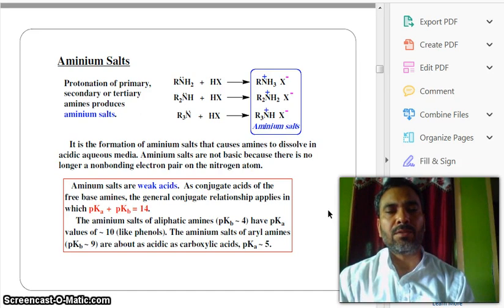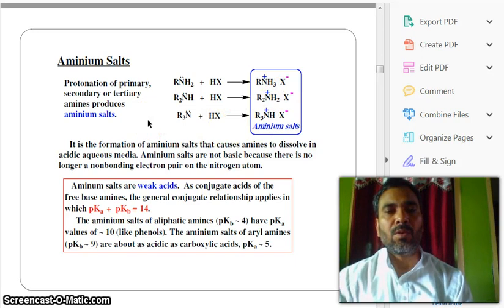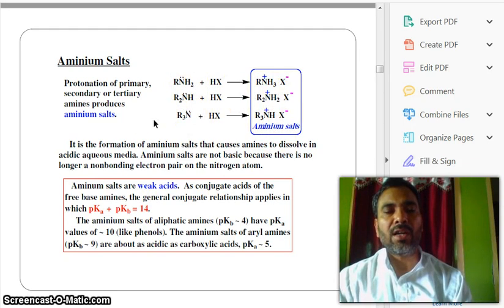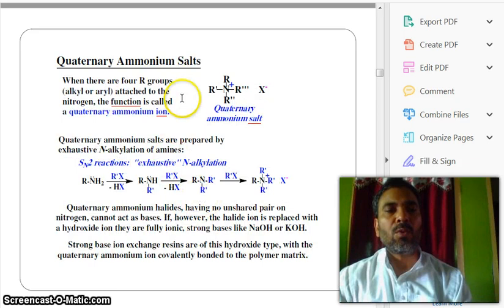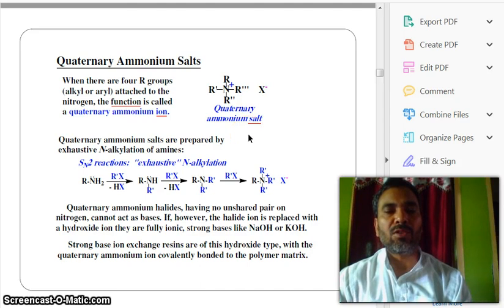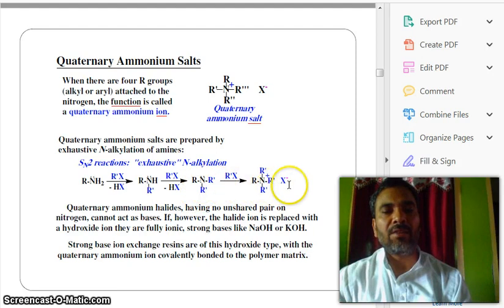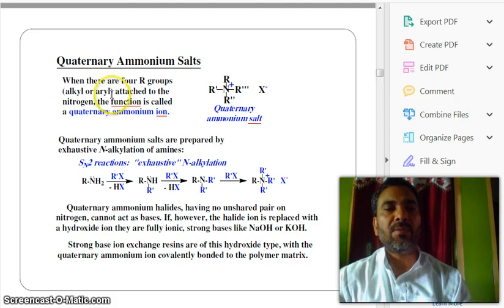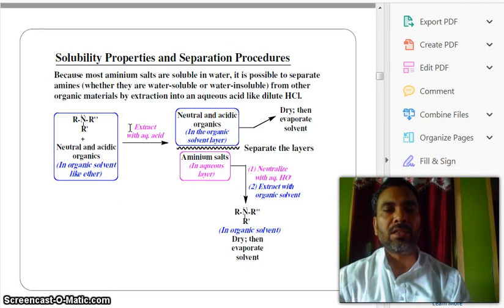Aminium Salts and Quaternary Ammonium Salts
Quaternary ammonium halides, having no unshared pair on
nitrogen, cannot act as bases. If, however, the halide ion is replaced with
a hydroxide ion they are fully ionic, strong bases like NaOH or KOH.
Strong base ion exchange resins are of this hydroxide type, with the
quaternary ammonium ion covalently bonded to the polymer matrix.